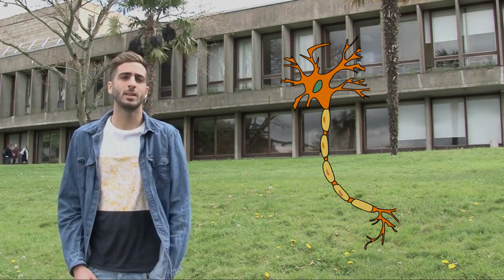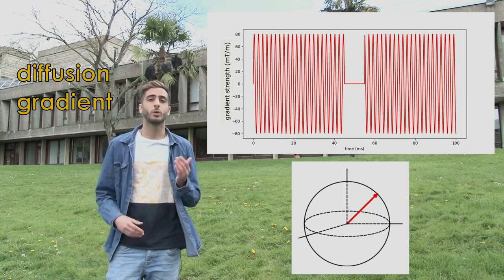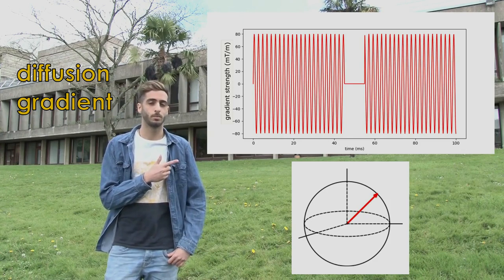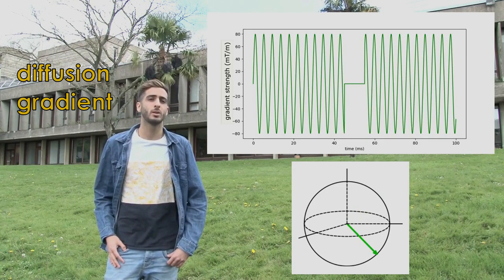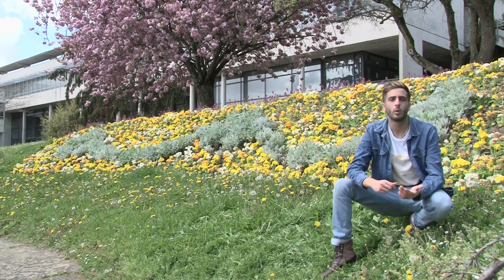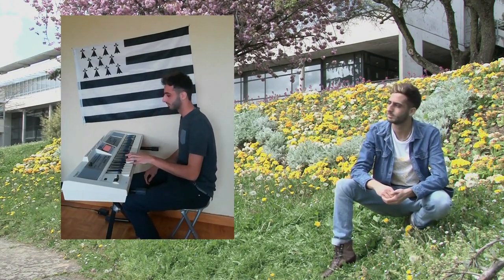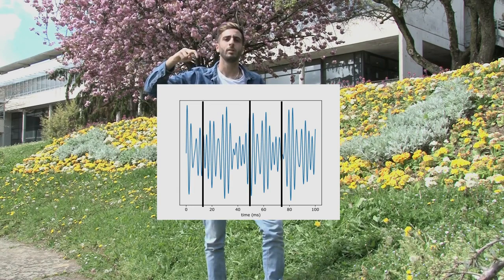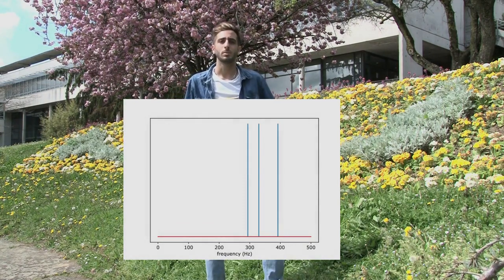Magnetic Moments 2019 - #3487 - Optimal selection of diffusion-weighting gradient waveforms...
Program Number - 3487
Abstract Title - Optimal selection of diffusion-weighting gradient waveforms using compressed sensing and dictionary learning

Intended Audience - This video targets a non-scientific audience. I took into account the description that is made in the FAQ: "By general audience, we mean that all talks must be understandable by the average person on the street.  Think of your aunt, grandparent, child, or the person seated next to you at a sports match. In general, it works well to aim for a 10-12-year-old.  This person would ideally be interested in your research; however, they would definitely not be an expert.". I think my video can help people to understand the basics of diffusion MRI, and the objective of my research, that is decreasing the number of acquisitions.